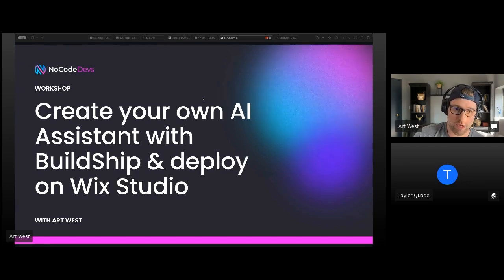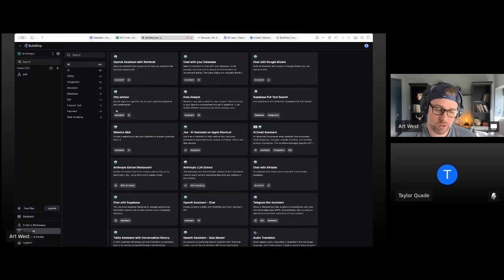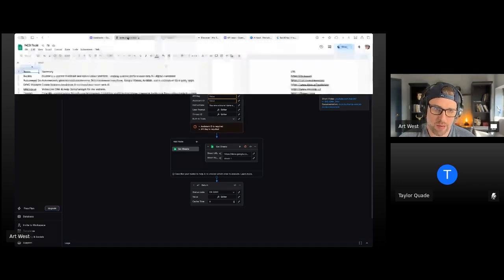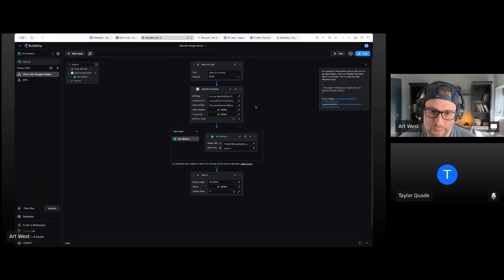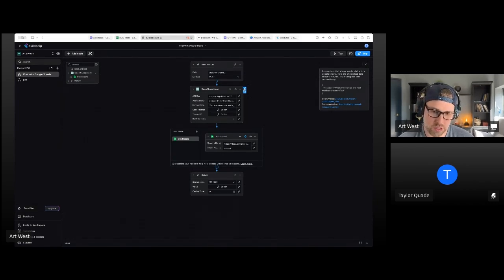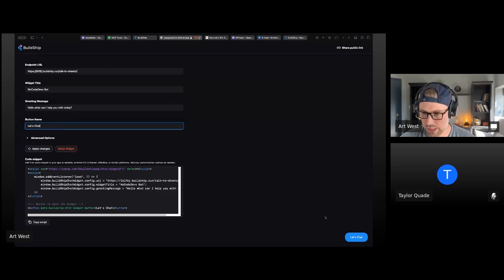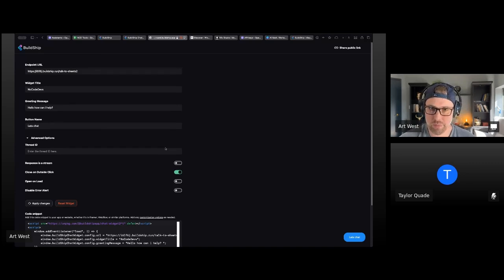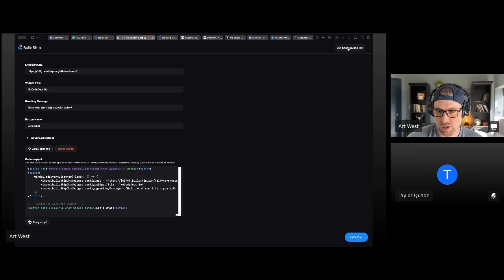Build Your Own AI Chatbot with No-Code ⎸ BuildShip + Wix Studio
Join Art for an in-depth workshop on creating a custom AI chatbot using Buildship and Wix Studio—no coding required. Perfect for e-commerce owners and businesses managing internal workflows, this session dives into practical use cases for AI chatbots trained on your own data. Learn how to streamline customer interactions or automate tasks with ease. The workshop includes a live demo, covering Google Sheets integration, backend workflows, and real-time dataset updates, all while deploying a fully functional chatbot through Wix Studio. Discover the tools and techniques to revolutionize your business with AI.

00:00 Introduction
00:31 Overview of AI Assistant and Tools
01:06 Use Cases for Chatbots
05:06 Setting Up the Chatbot with Buildship
08:41 Configuring OpenAI Assistant
12:11 Connecting Google Sheets
14:13 Testing and Customizing the Chatbot
17:41 Personalizing Chatbots with No Code Tools
18:07 Exploring Integration Options
19:44 Deploying the Chatbot on a Website
20:21 Customizing the Chatbot Appearance
22:40 Testing the Chatbot in a Live Environment
24:37 Q&A